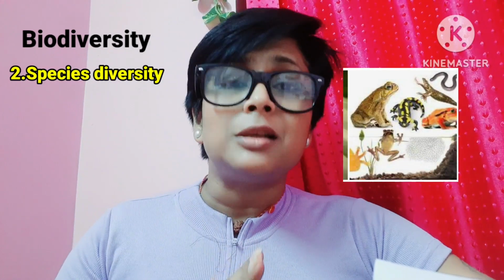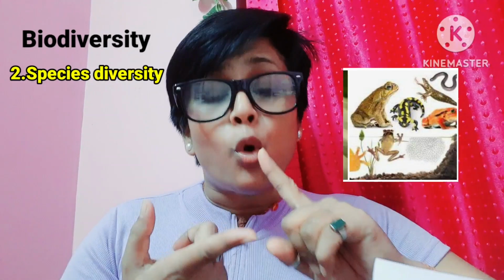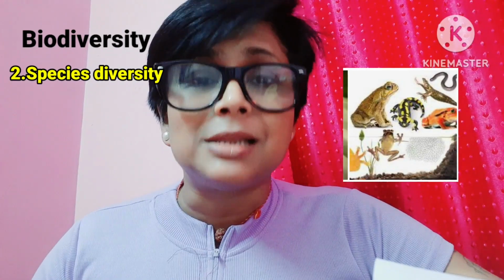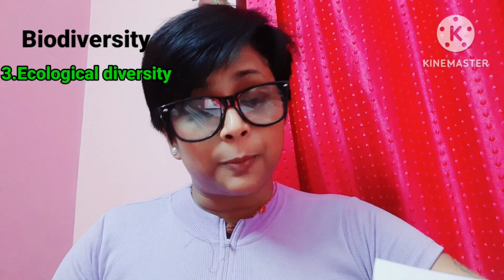Class-12.Biodiversty.Different Kinds of Biodiversity.CBSE.H.S-24.ICSE.Genetic, Species, Ecological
Educator -Shampa Saha
Image courtesy -Google images